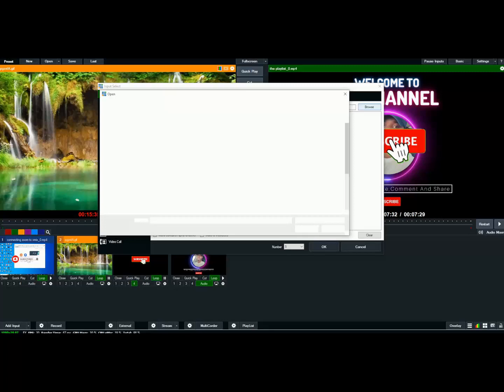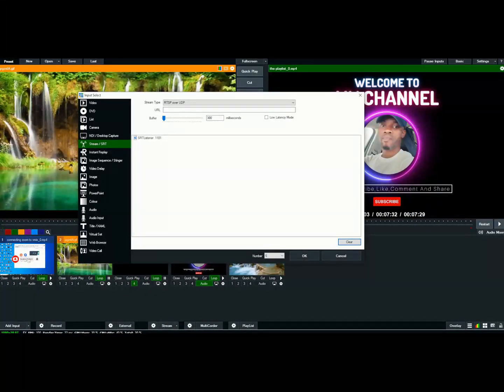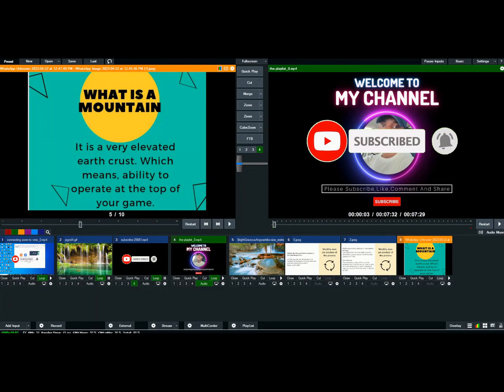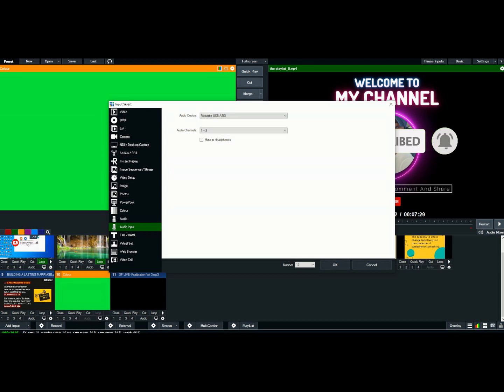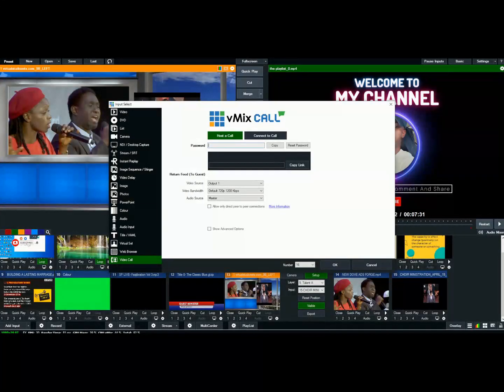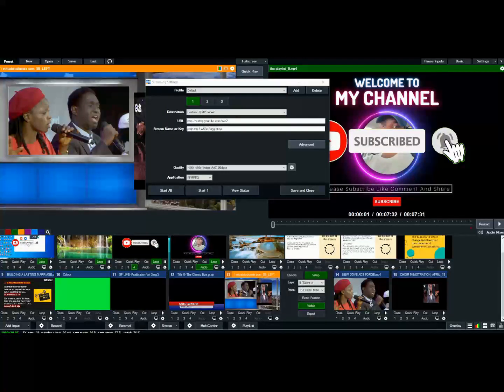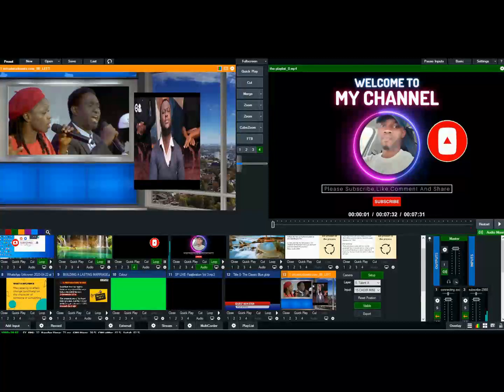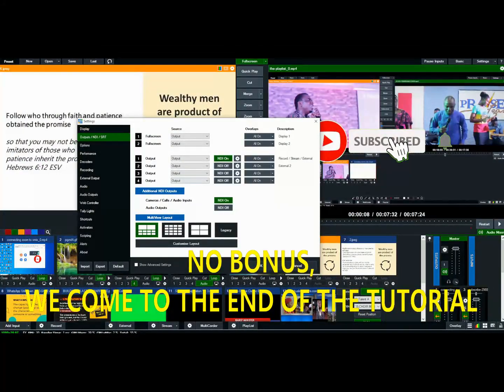FULL TUTORIAL ON VMIX 24Pro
This tutorial is for beginners that have either little or no experience with vMix Live Production, I hope you guys enjoy this tutorial and find it helpful!
It was a lot of work putting this all together so if you did enjoy it please give